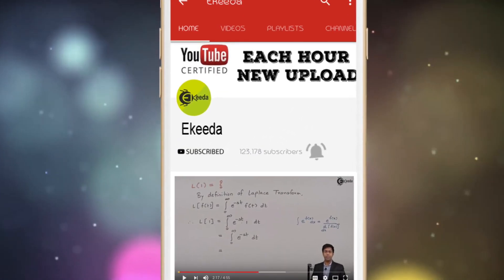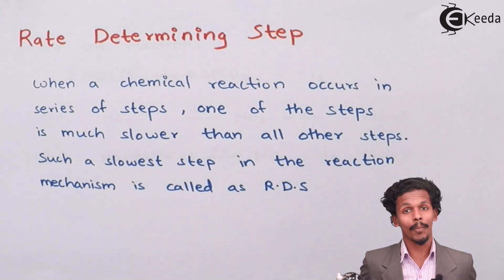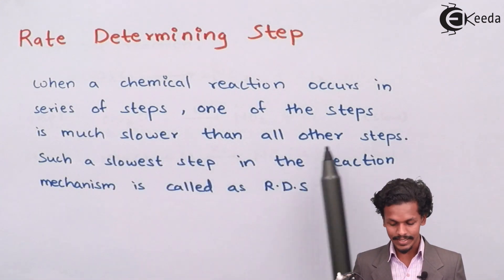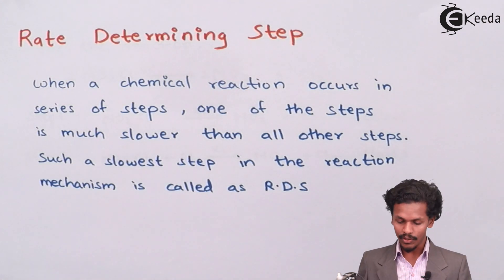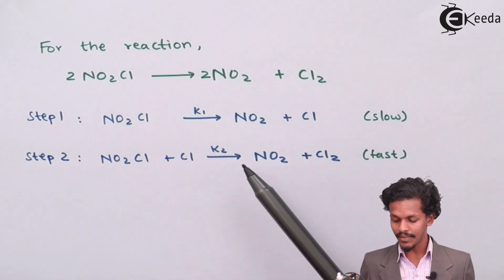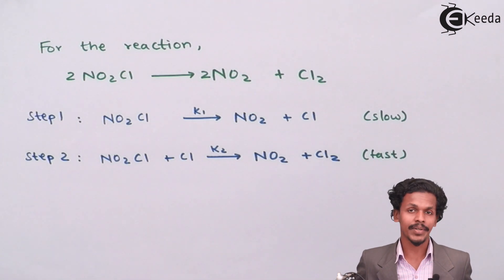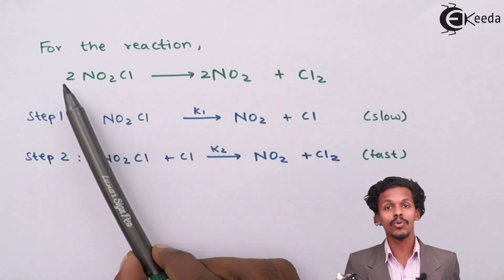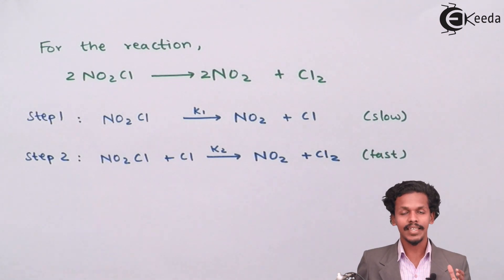Rate Determining Step - Chemical Kinetics - Chemistry Class 12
Video Lecture on Rate Determining Step from Chemical Kinetics chapter of Chemistry Class 12 for HSC, IIT JEE, CBSE & NEET.

Happy Learning : )